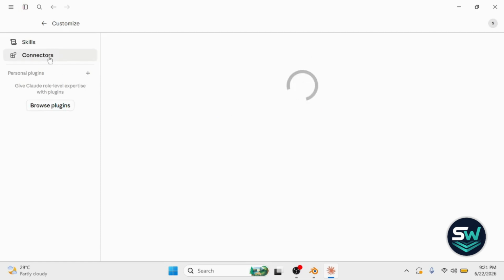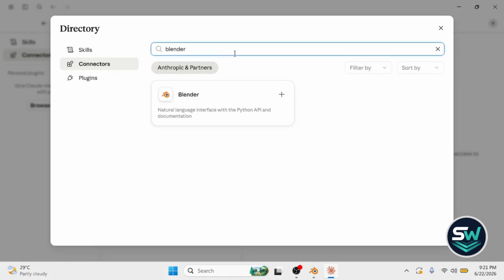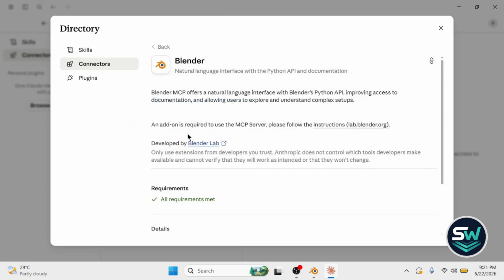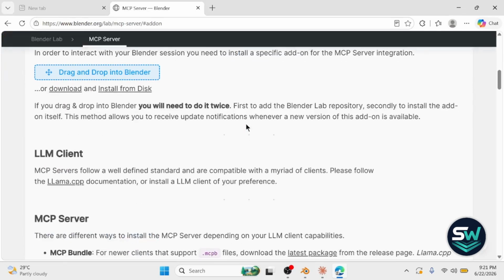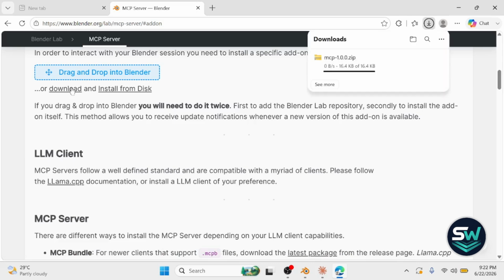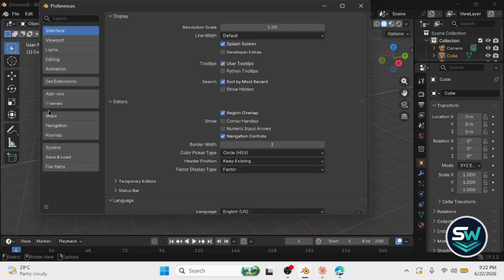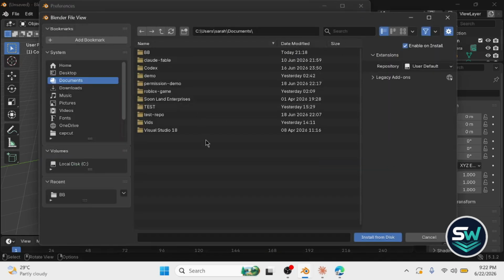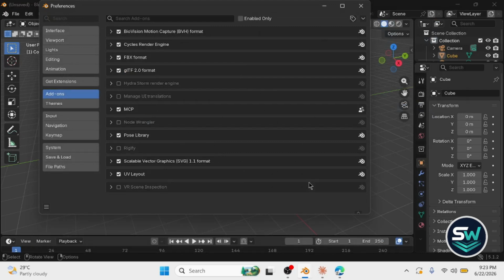How to Connect Claude to Blender (Complete Guide)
How to connect Claude to Blender and enhance your 3D design workflow with AI-powered assistance. Learn how to connect Claude to Blender, configure the integration, manage project settings, and use AI features to improve your creative workflow. This video also covers Claude and Blender connection issues, integration problems, and fixes if Claude is not connecting properly to Blender.